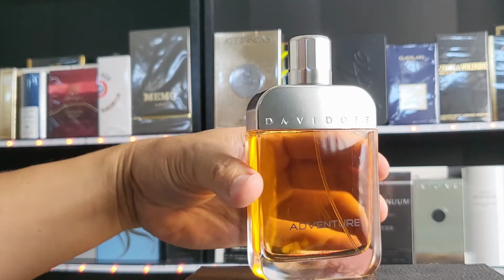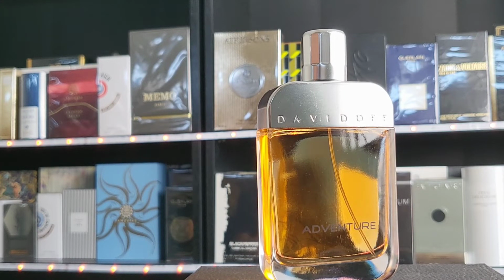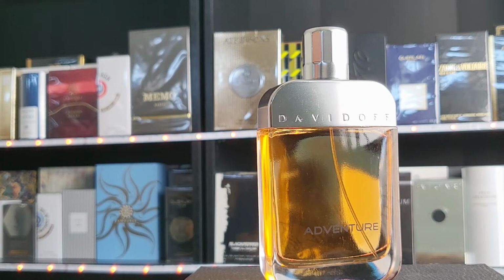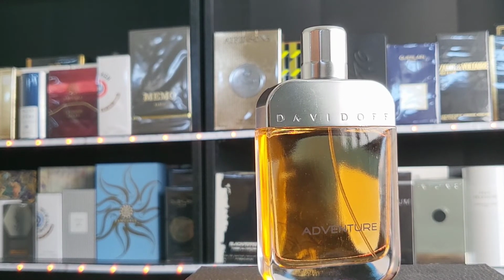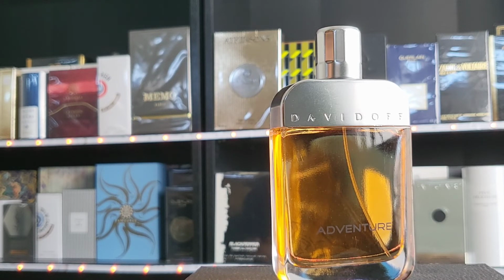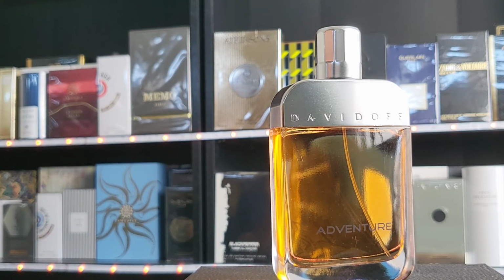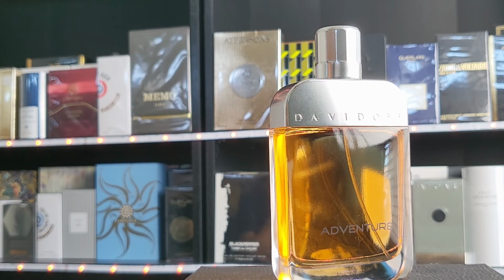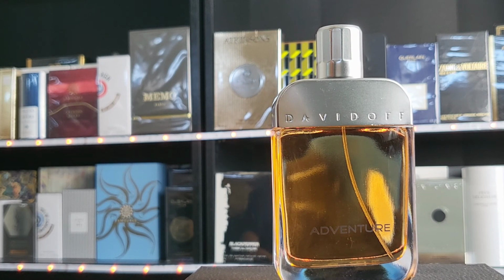davidoff adventure fragrance- nice cheapie